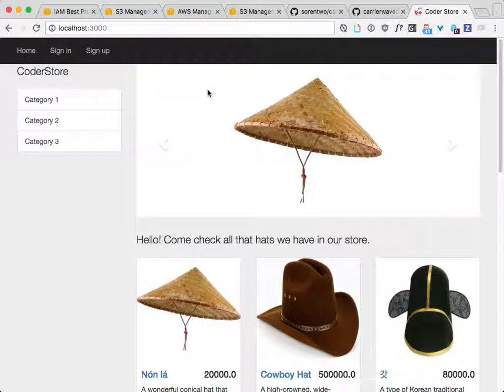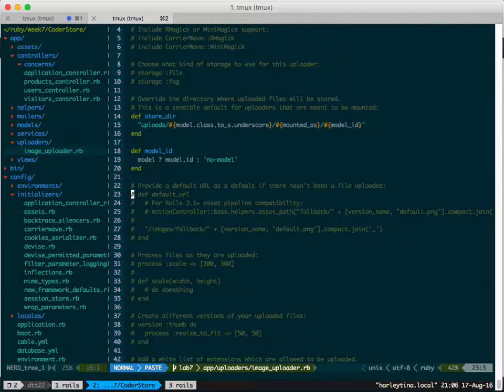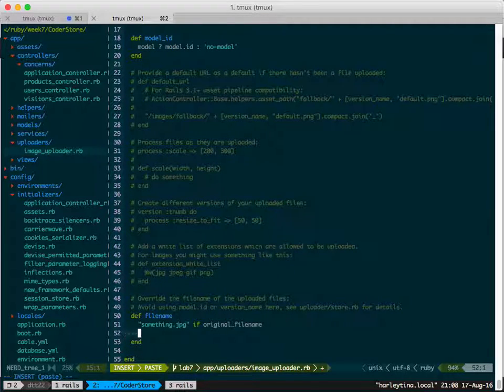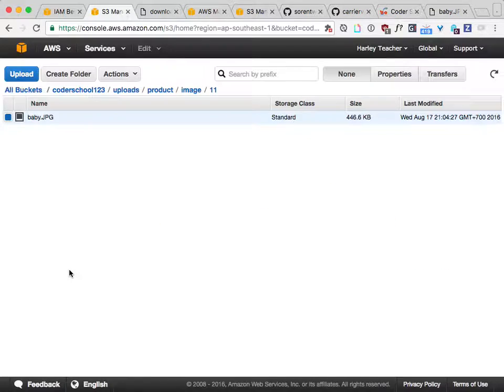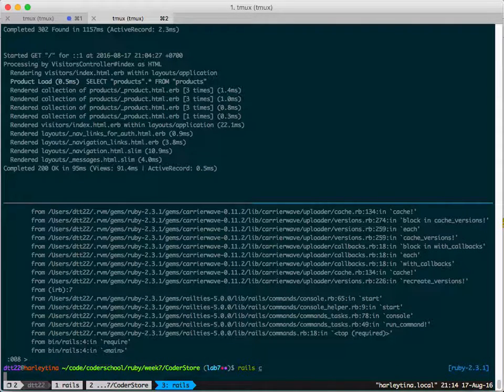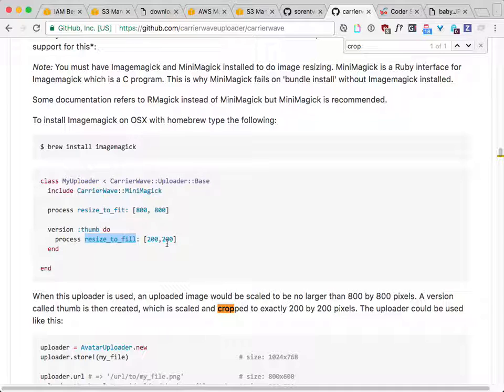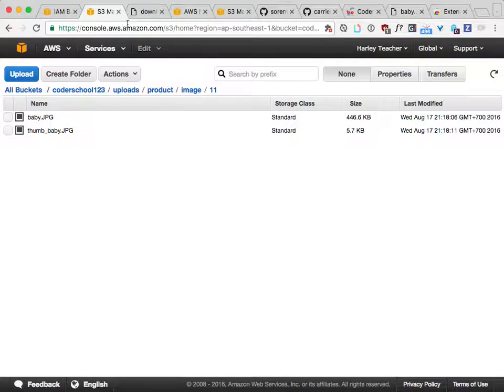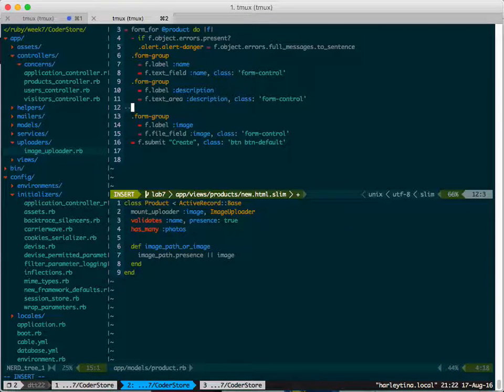CS-R3: Lab 7 recap - File Upload, Image Handling on Heroku